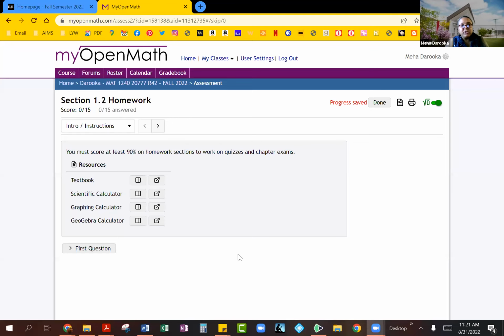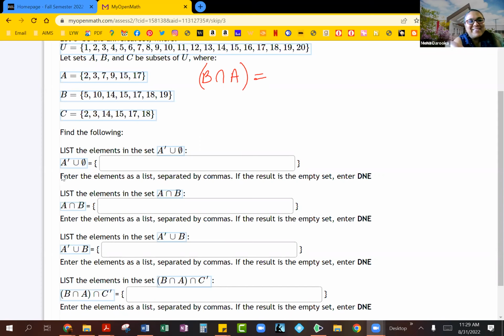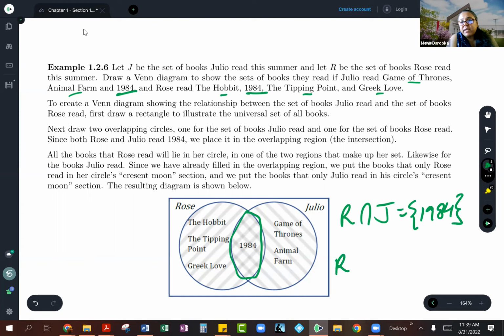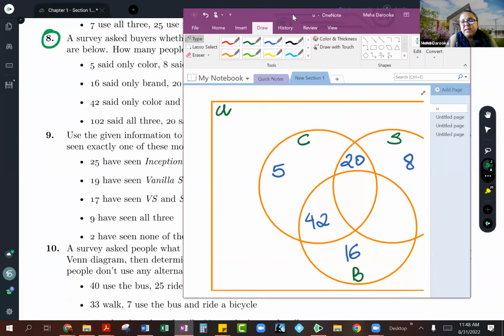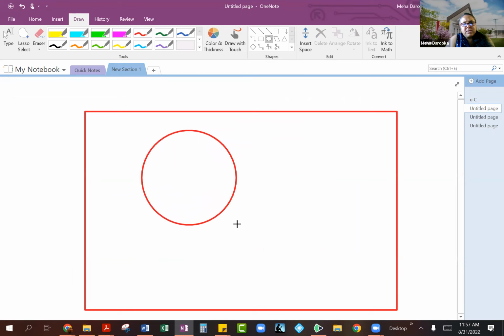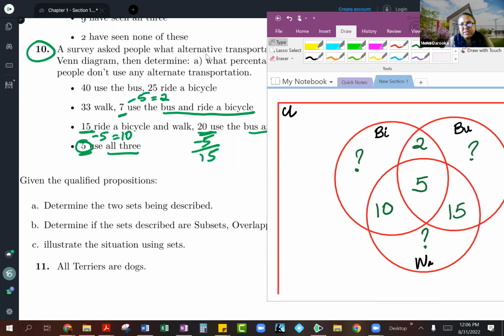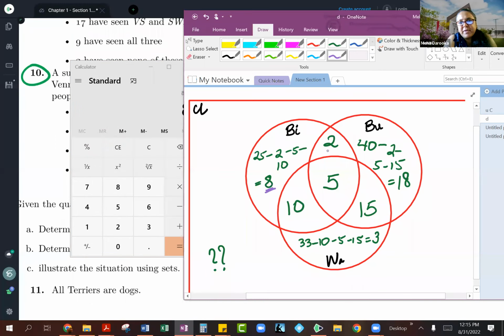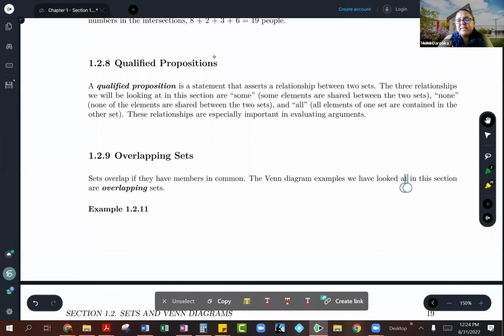MAT 1240 - Chapter 1 - Section 1.2 - 08.31.2022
Venn Diagram, Overlapping Sets, Disjoint Sets, Subsets